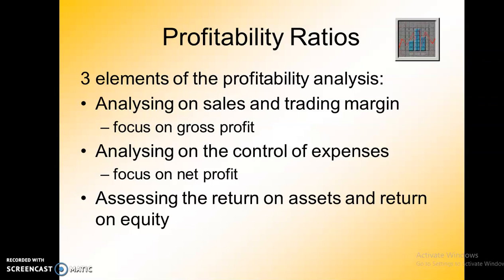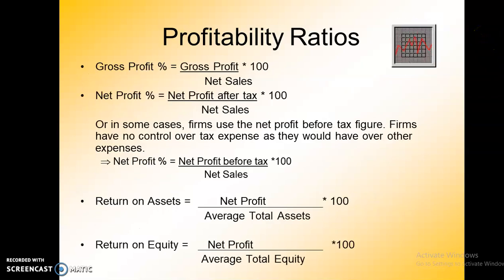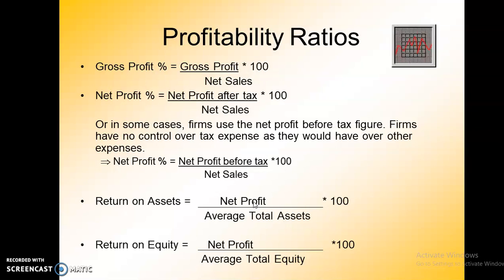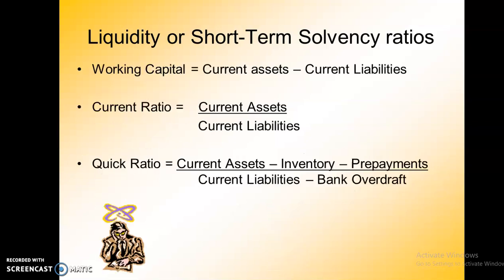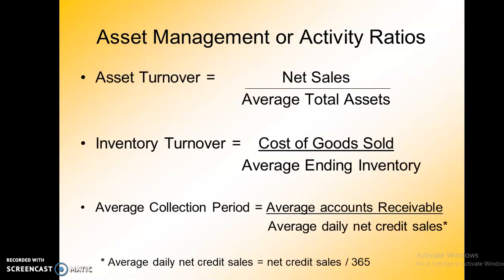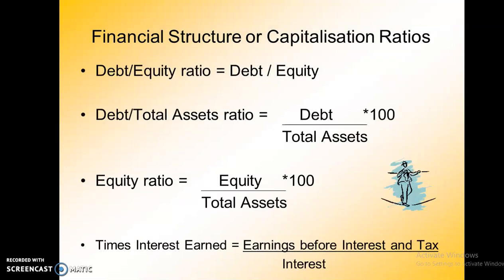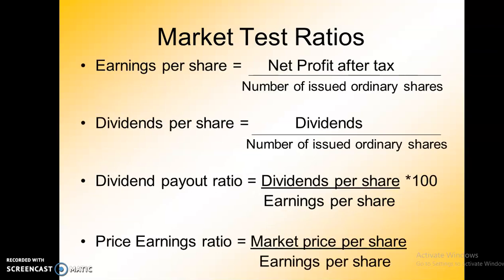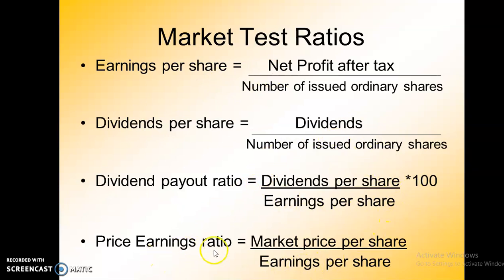SESSION 2 FINANCIAL ANALYSIS